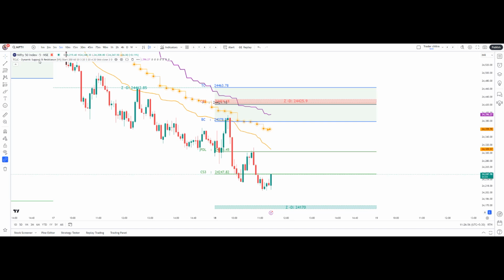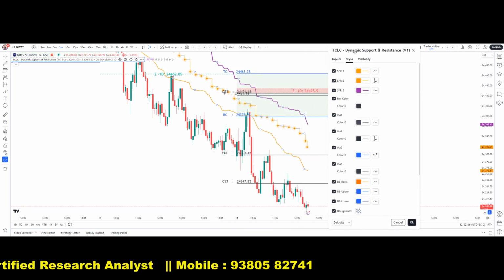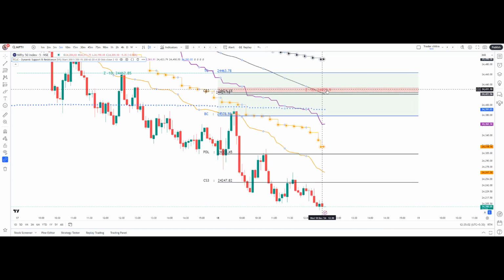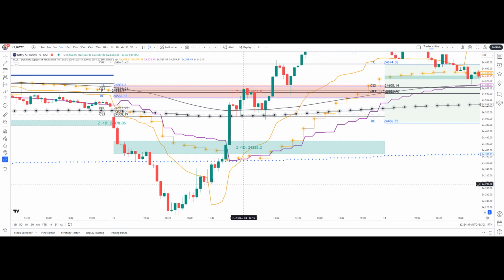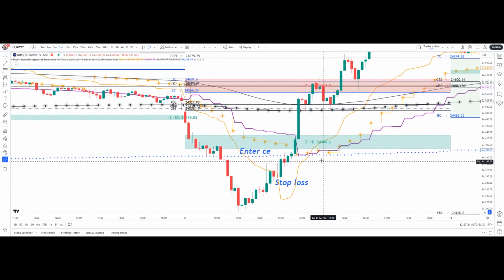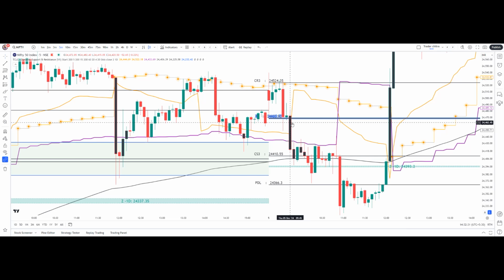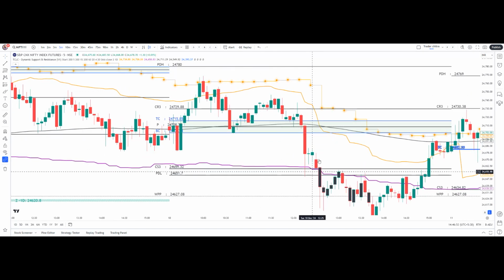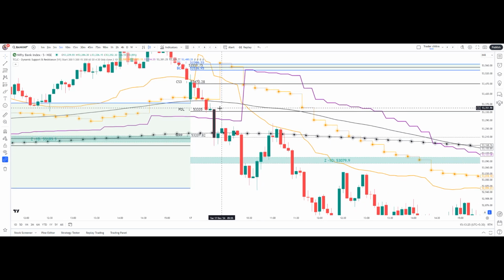Advanced Dynamic Support & Resistance Indicator || Intraday Trading || NIFTY - BANKNIFTY